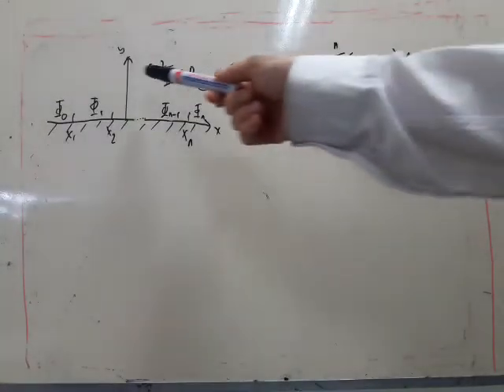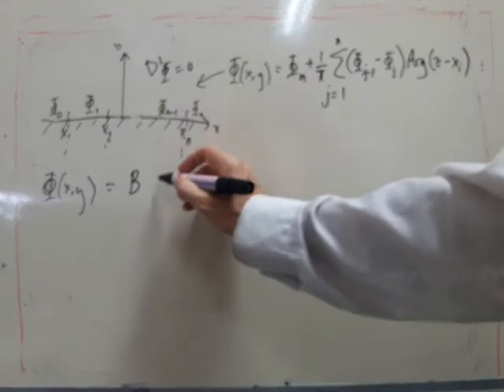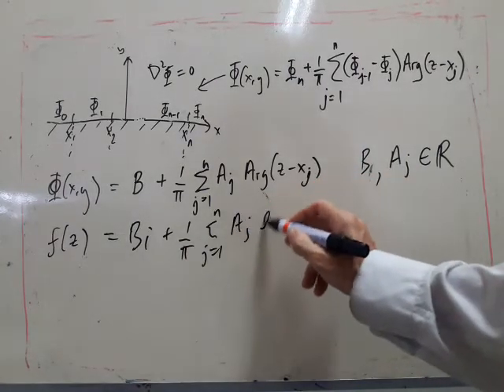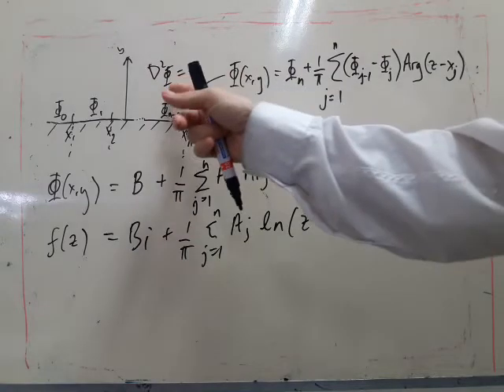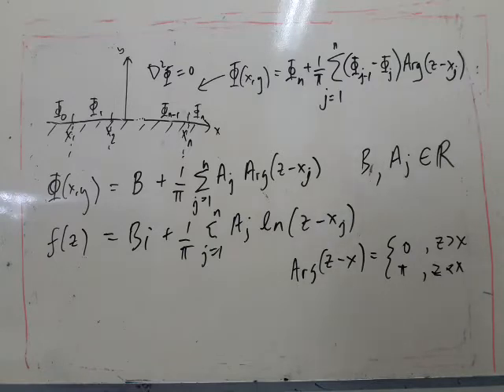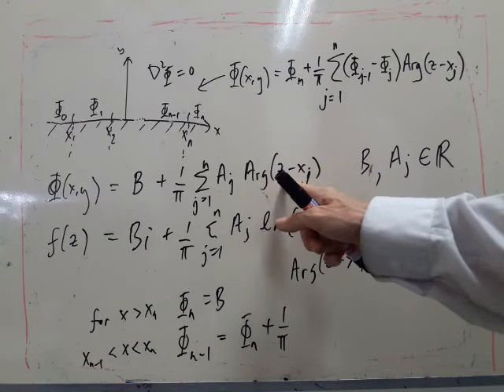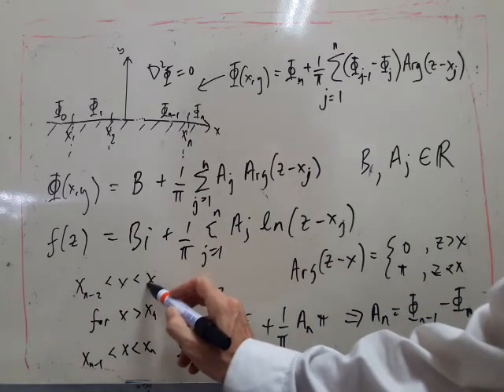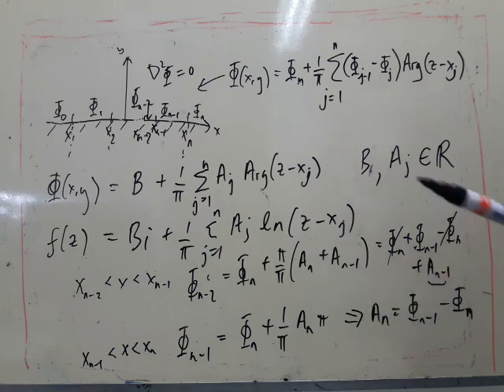Solution to Laplace's equation in upper half plane with piecewise constant boundary conditions